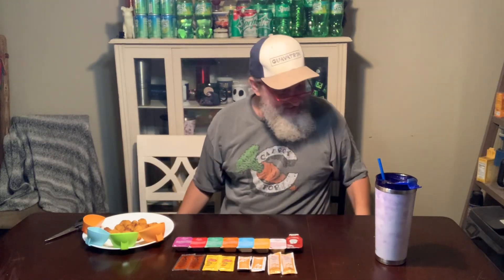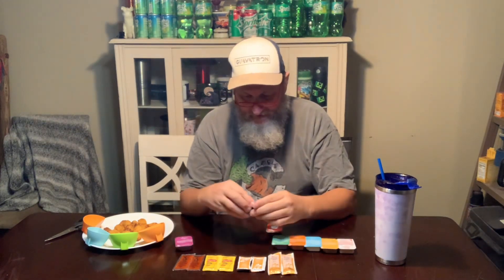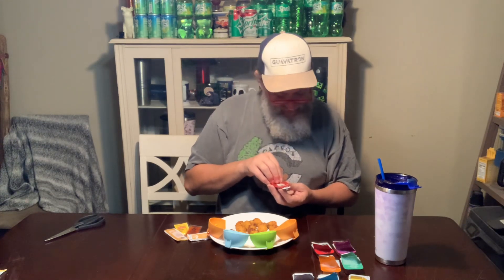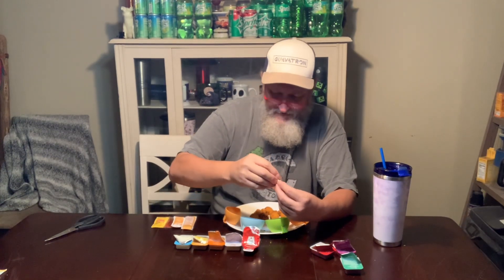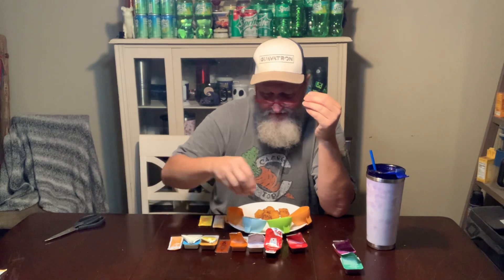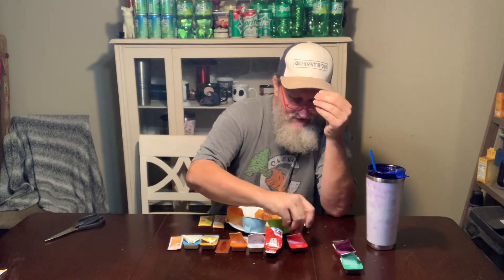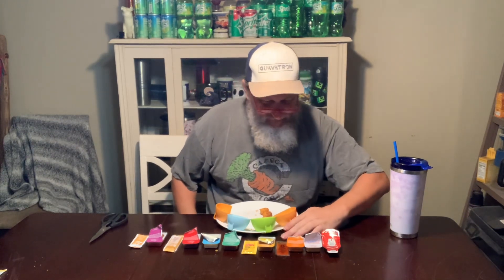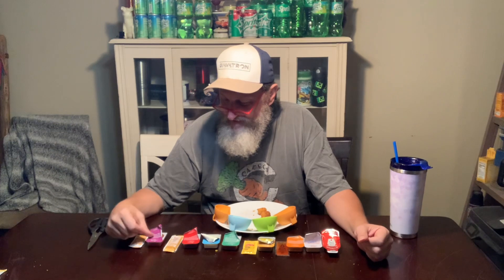Hey y’all try EVERY Chick-fil-a nugget sauce, ranked